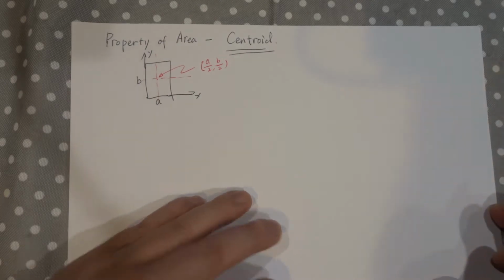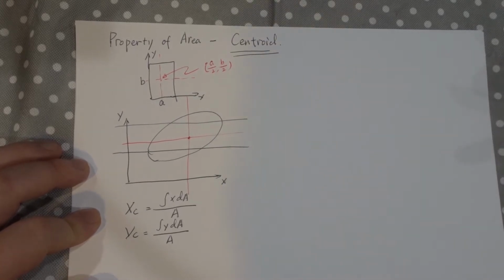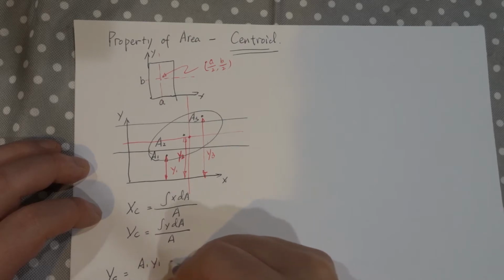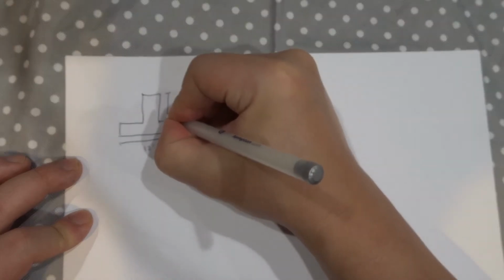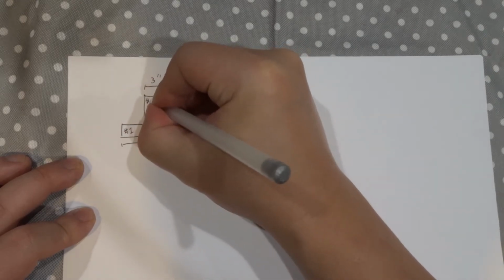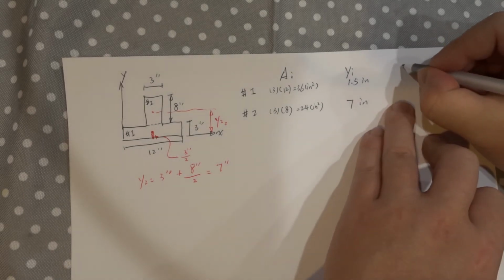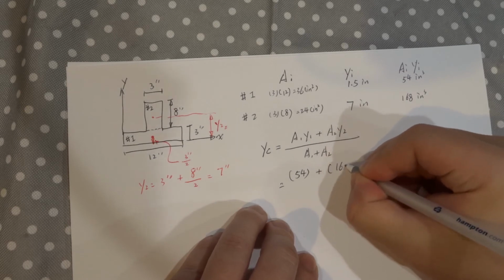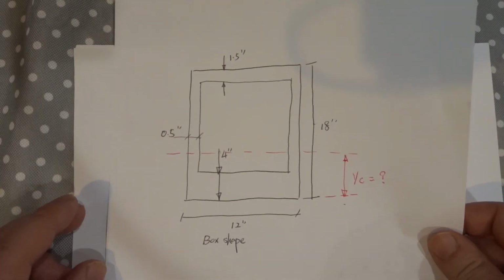How to find the centroid of a shape?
The centroid of a shape (also called the geometric center) is widely used in Bridge Structural Engineers.  This videos go through how to calculate the centroid location.